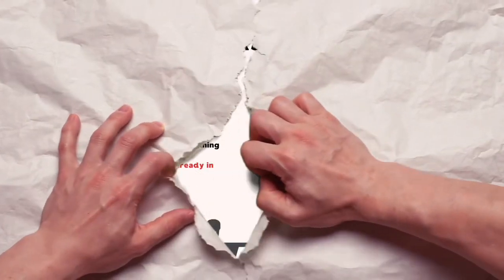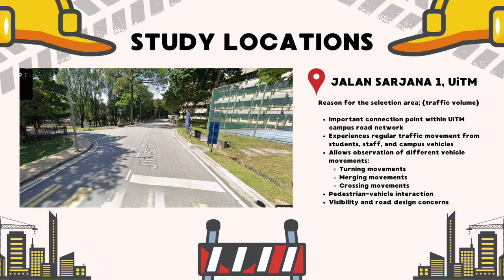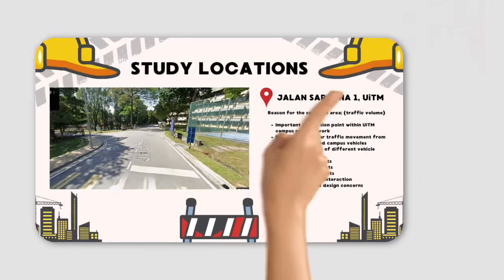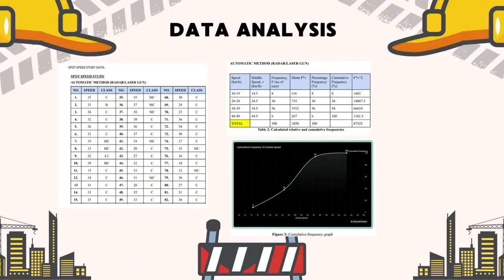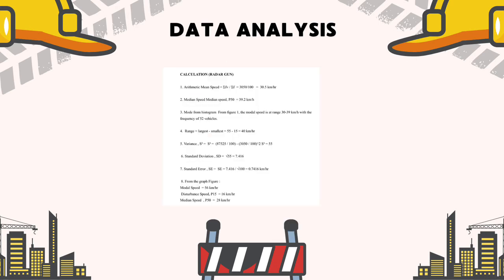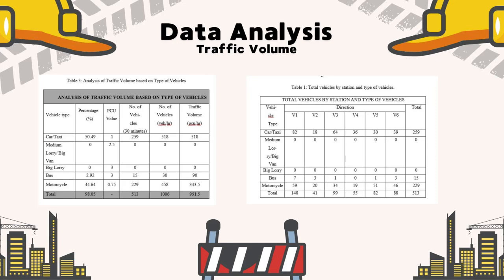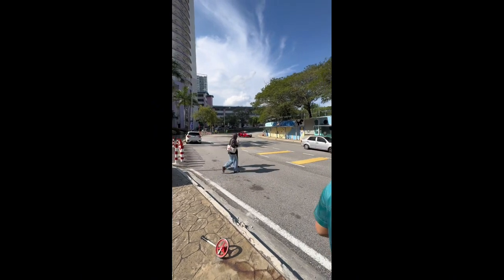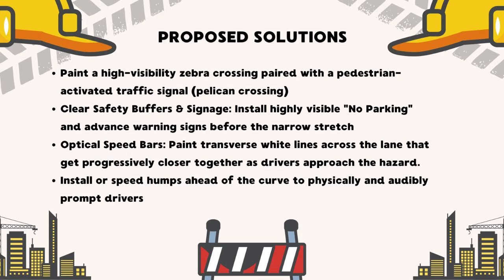ECG563: TRAFFIC ENGINEERING (MARCH -AUGUST 2026) - ROAD SAFETY AUDIT CEEC2226C5B - GROUP 2